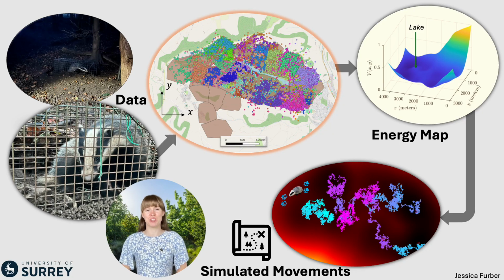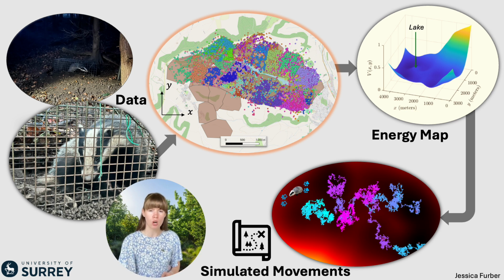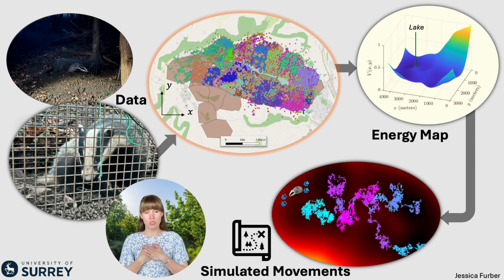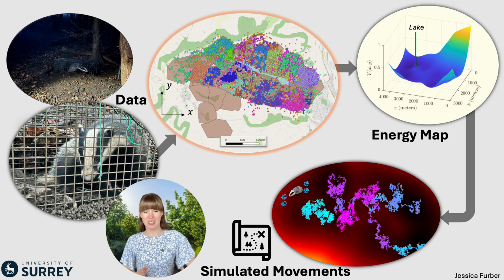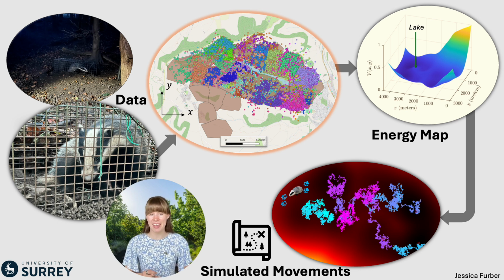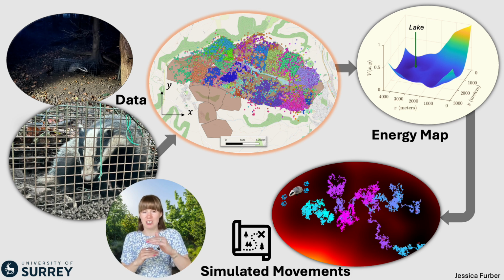University of Surrey | 3 Minute Thesis - Mathematics and Badgers!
At the end of my PhD, I entered (and won) the University of Surrey's competition of Vitae's Three Minute Thesis (3MT®), summarising a section of my thesis. It focuses on being able to understand how badgers move based on GPS data!

Best of luck to anyone who entered Vitae 3MT® Competition final 2025!